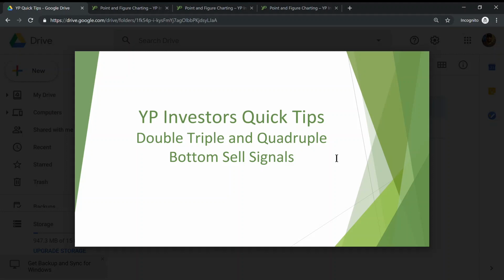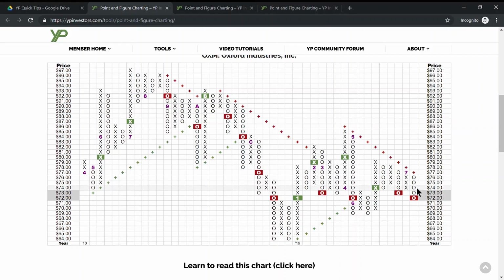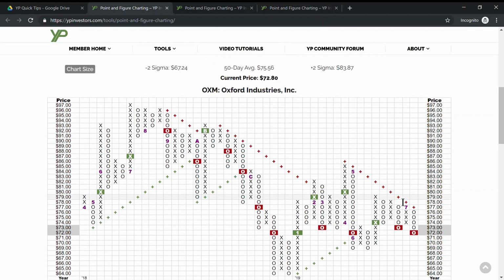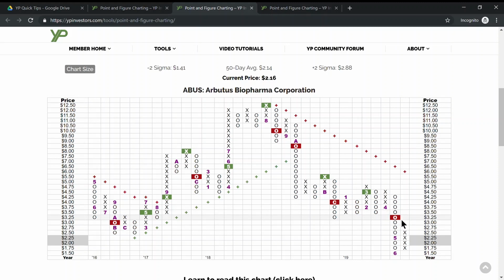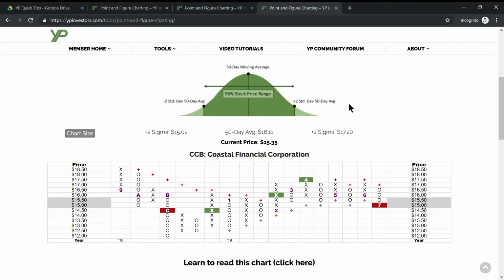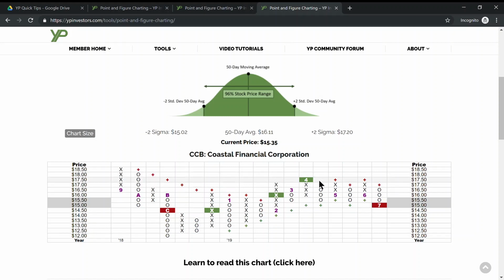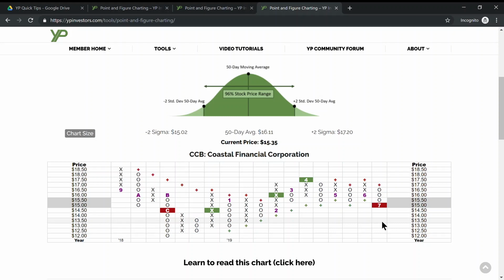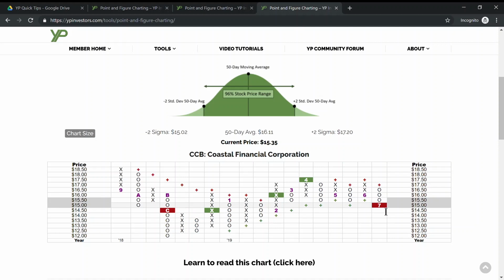Double, Triple, and Quadruple Bottom Sell Signals - YP Quick Tips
In this YP Investors Quick Tips episode we go over the most common sell signals found in a point and figure chart: The double, triple, and quadruple bottom sell signals. When investing or trading you need to determine both a good time to buy a stock and also a good time to sell. The sell signals in point and figure charts are clues/strong indicators that a stock price is going to fall, so you may want to exit a stock you own if it hits a sell signal.
The double bottom is the most common sell signal. The triple bottom is a bit more rare, but it provides a higher probability that the stock price will drop after the sell signal. Finally the quadruple bottom sell signal is the rarest of these three particular sell signals, but it has the highest probability that the stock price will drop following this sell signal. Check out the video to see examples and learn more about each of these sell signals.